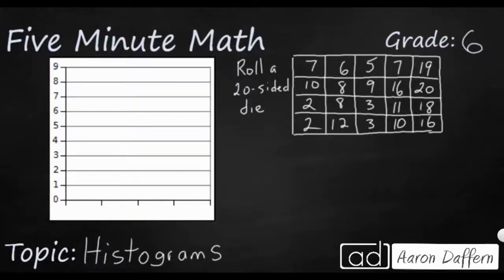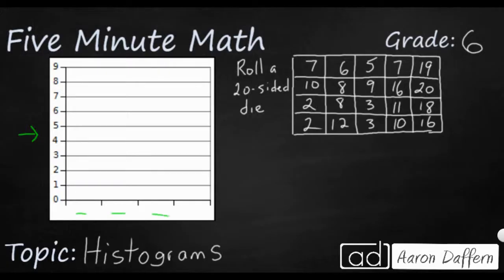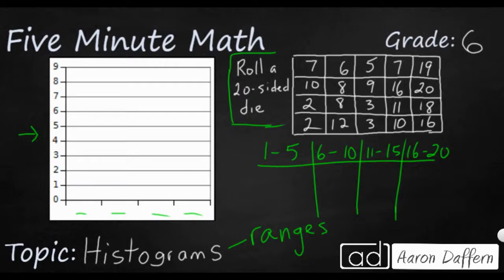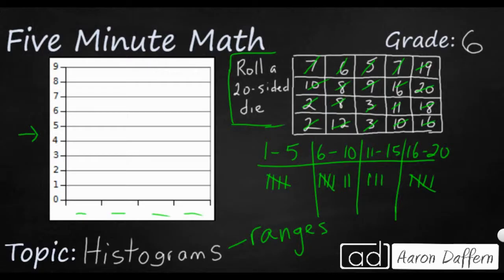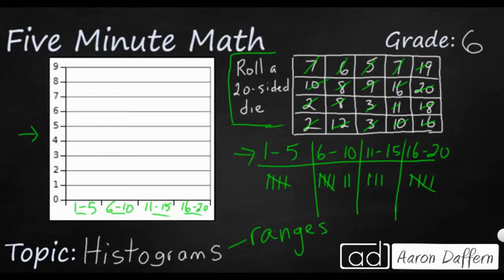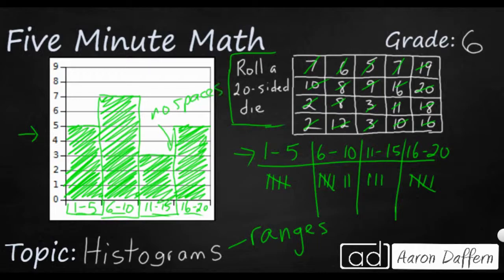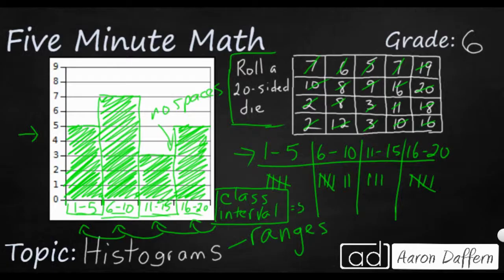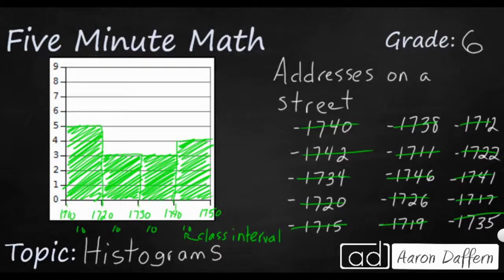6th Grade Math Histograms (original)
Learn how to create a histogram from a table of data, including how to find the class interval. This video contains two separate examples.